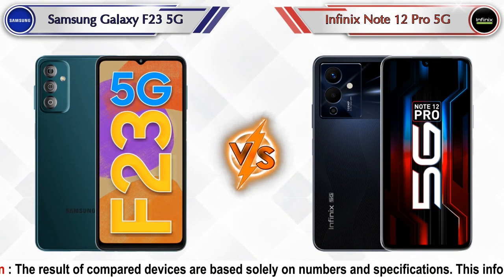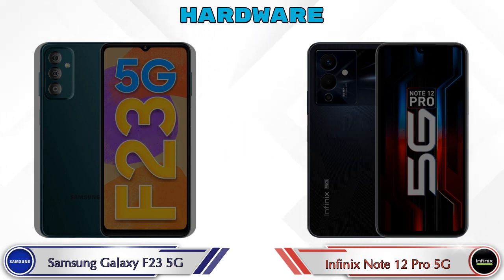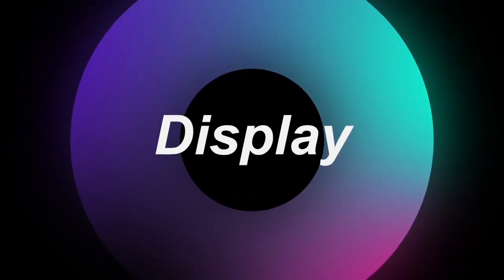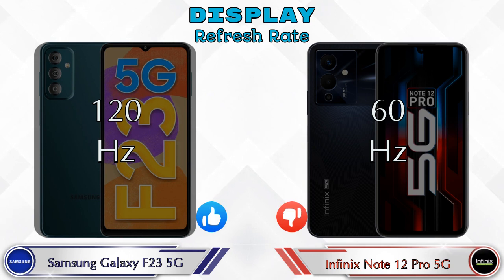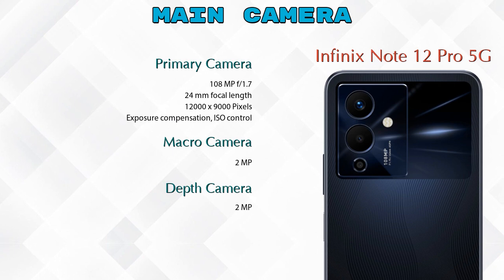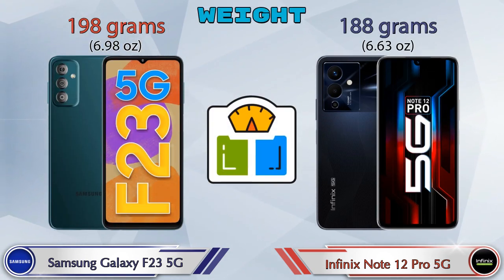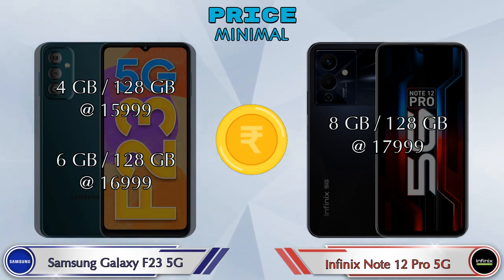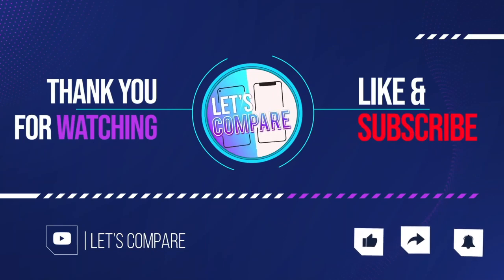Samsung Galaxy F23 5G Vs Infinix Note 12 Pro 5G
We are Comparing Samsung Galaxy F23 5G Vs Infinix Note 12 Pro 5G In English With [Full Specifications].
Samsung Galaxy F23 5G review and features & Infinix Note 12 Pro 5G review and features

Variant Details:
4 GB / 128 GB - 15999
6 GB / 128 GB - 16999 (Flipkart)

Variant Details:
8 GB / 128 GB - 17999

Samsung Galaxy F23 5G Vs Infinix Note 12 Pro full specifications
Infinix Note 12 Pro Vs Samsung Galaxy F23 5G full specifications
Samsung Galaxy F23 5G Vs Infinix Note 12 Pro comparison
Infinix Note 12 Pro Vs Samsung Galaxy F23 5G comparison
Infinix Note 12 Pro 5G Vs Samsung Galaxy F23 5G comparison
Infinix Note 12 Pro 5G Vs Samsung Galaxy F23 5G